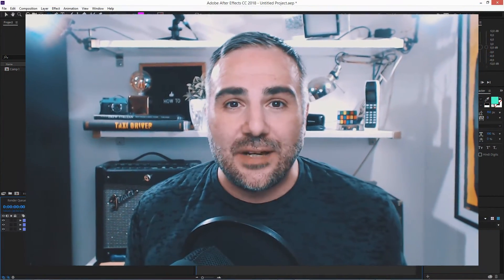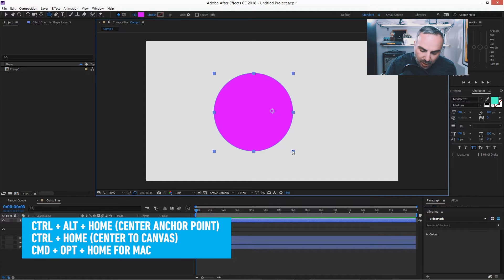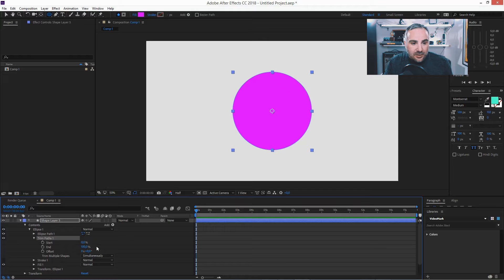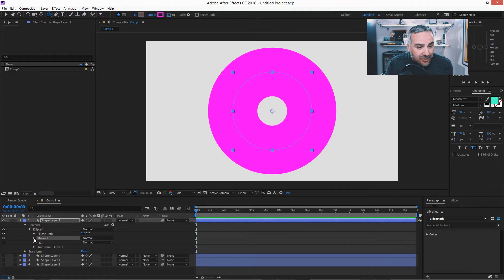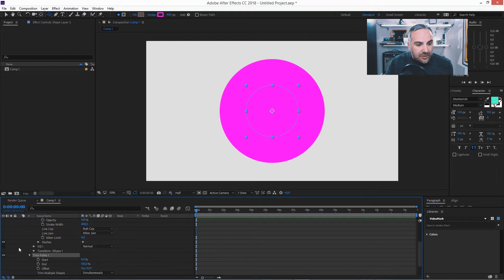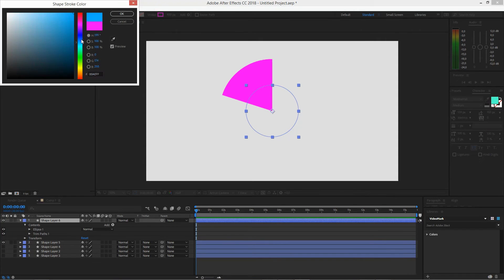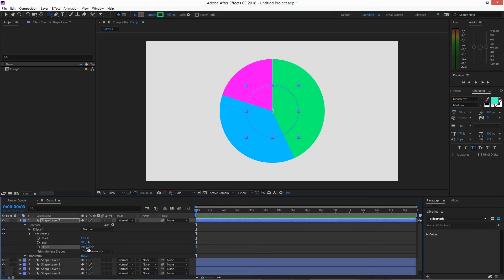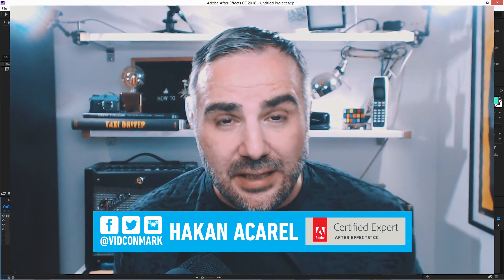How To Create Pie Charts in Adobe After Effects CC 2018 - the easiest way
How To Create Pie Charts in Adobe After Effects CC 2018 - the easiest way...just create a new shape layer with the ellipse tool. Get rid of the fill. Give the stroke the width that matches the size of the ellipse. In this example both are 400. that way you will close the gap and it will look like a fill again.

Now you can add a trim path to cut out the pieces that will look like a pie chart.

Of course you can offset and animate the values. In a later tutorial we will create a controller to adjust the pieces with a 0-100% slider.